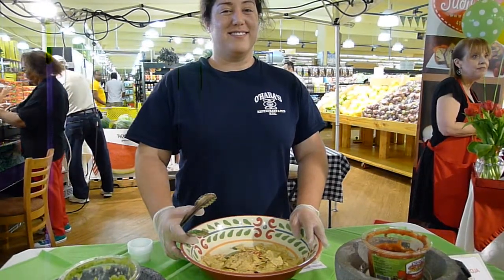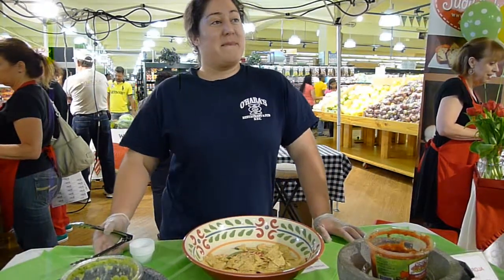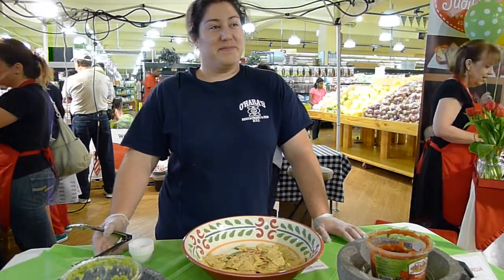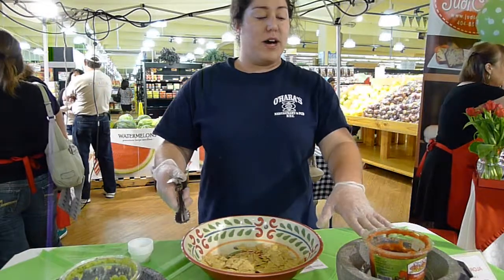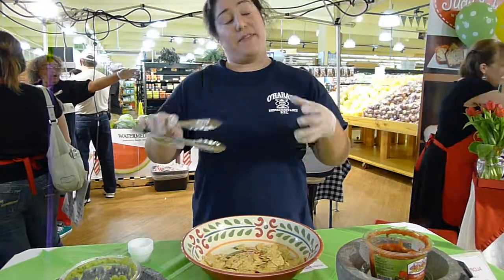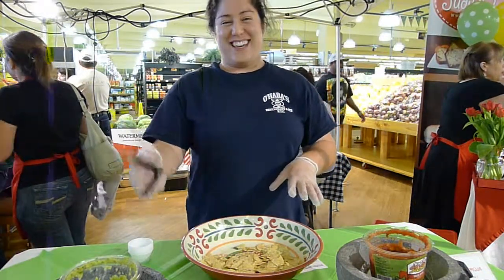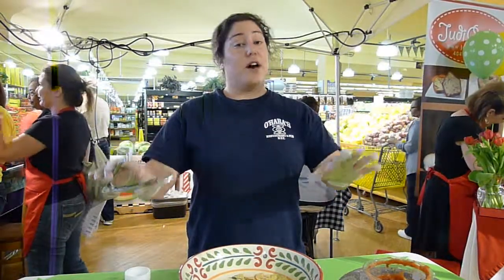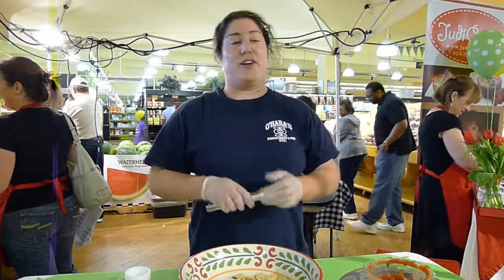Flavor of Georgia Showcase Zocalo 100 % Salsas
Zocalo Salsas was an original Flavor of Georgia Showcase participant and has been very successful inour store and around the South.